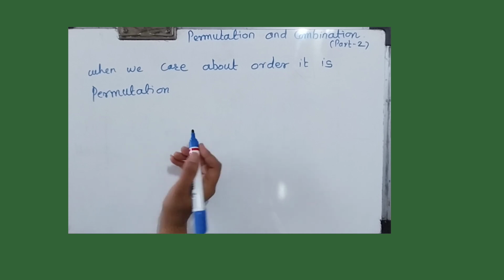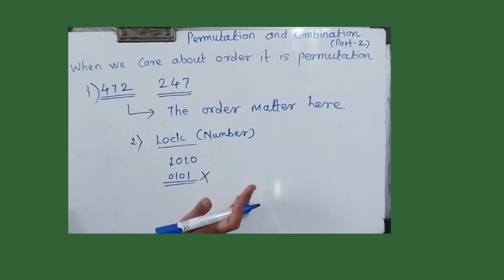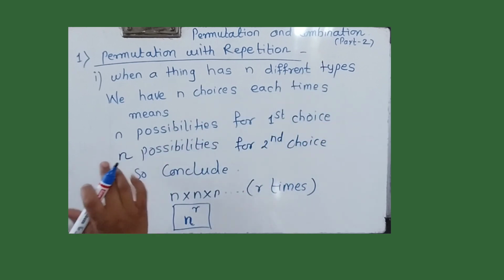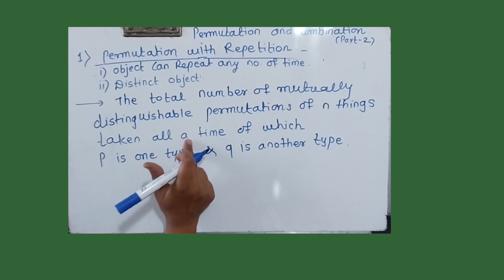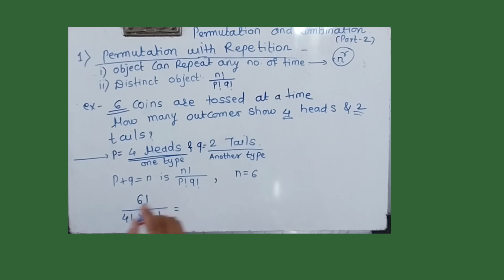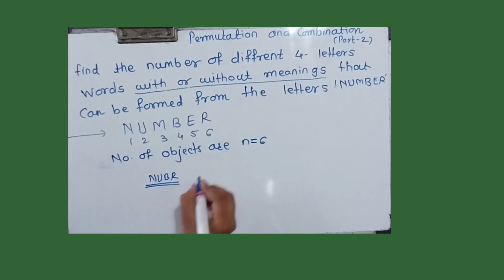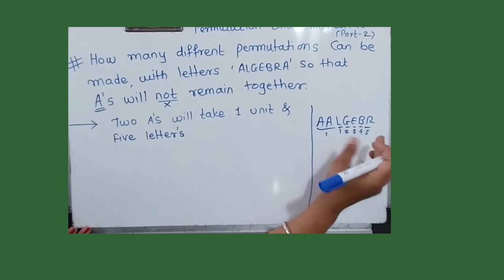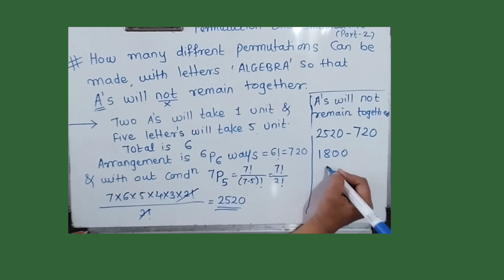IB-Sem-1,FYBBA(CA )-Sem-2,FYBCOM-Sem-2 Permutation and Combination (Part-2)